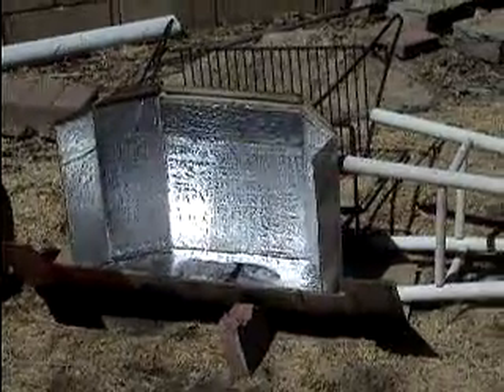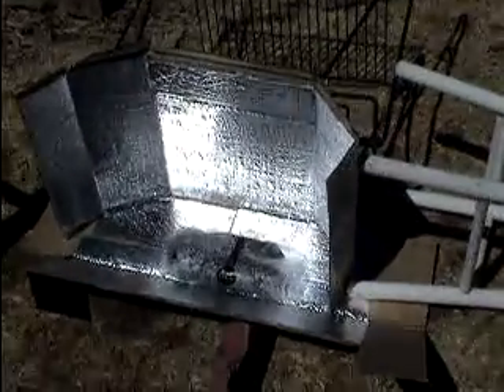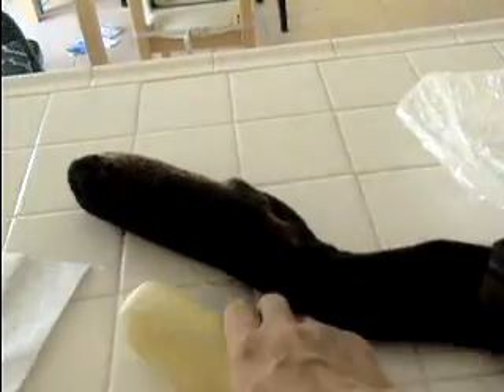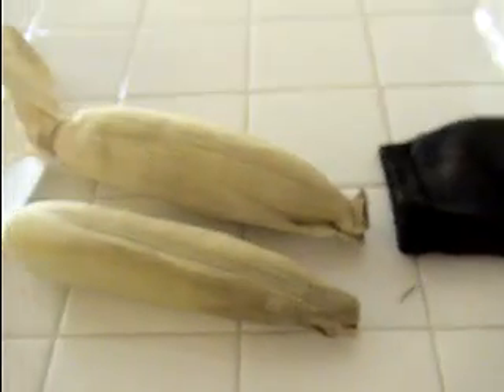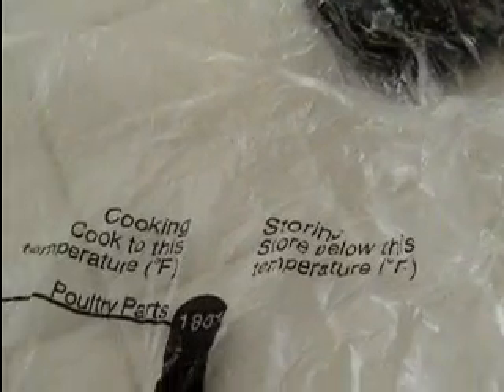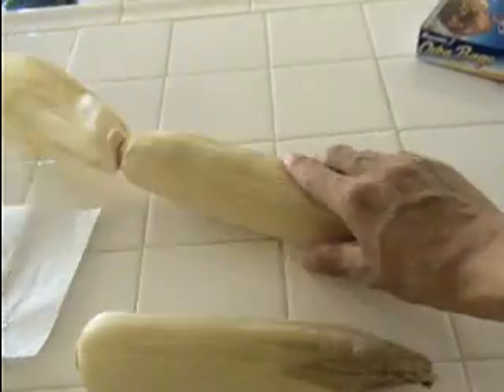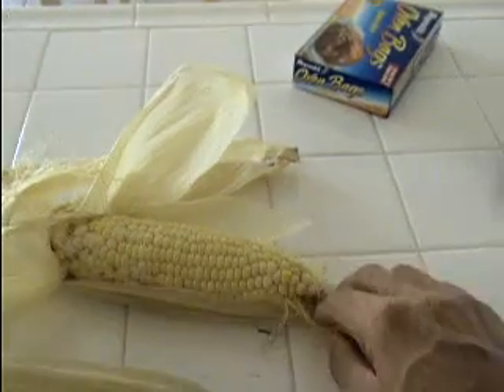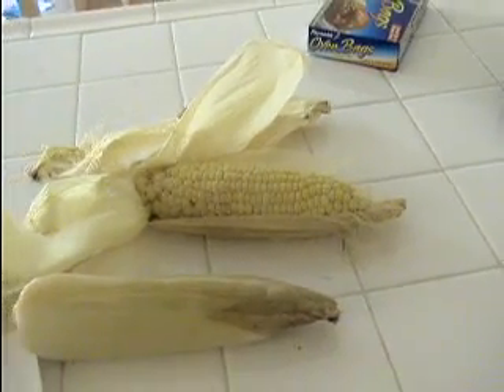Solar Cooking Sun Corn Part I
Using home made reflective device, I cooked corn.  Three components to Solar Cooking: 1. Reflective device. 2. Heat Generator (ie something black). 3. A Green House device (ie Bag to keep heat in).

It takes about 3.5 hours in mid day sun to cook the corn.